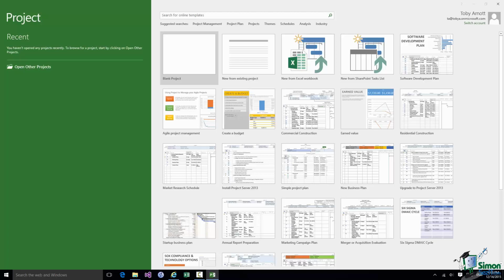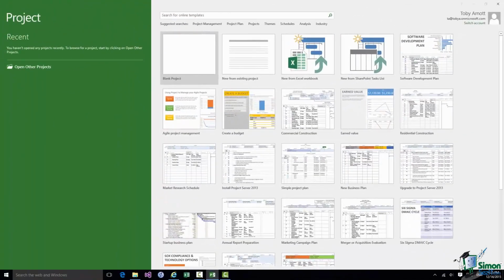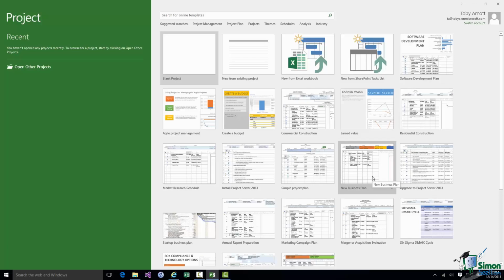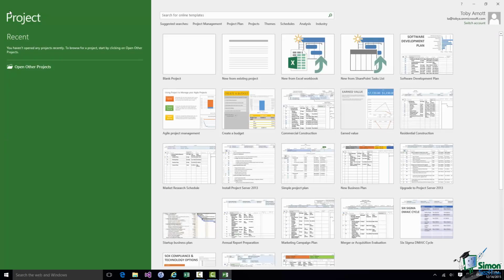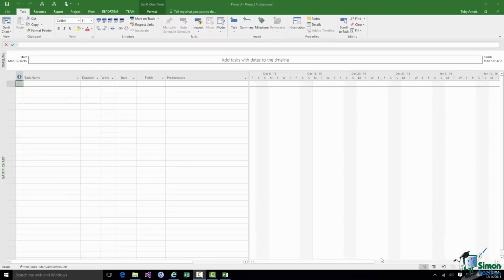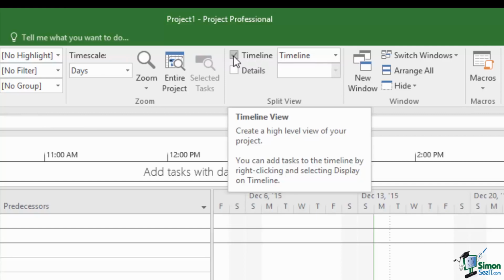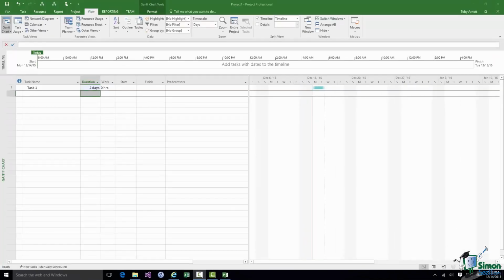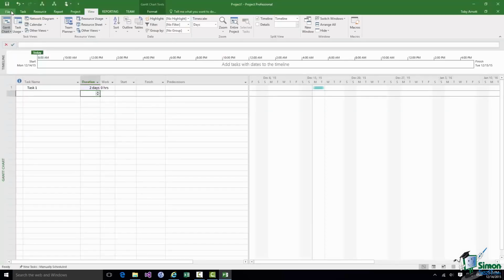Project 2016 cho người mới bắt đầu - Phần 1: Hướng dẫn cho người mới học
Dịch thuật từ tài liệu hướng dẫn của SimonSezIT.
Trong video hướng dẫn đào tạo về Microsoft Project 2016 này, chúng tôi sẽ minh họa các phần khác nhau của không gian làm việc của dự án, chẳng hạn như thanh công cụ truy cập nhanh, thu nhỏ, khôi phục xuống, đóng, dãy băng, tên tập tin dự án, thanh nhập liệu, dòng thời gian, cửa sổ dự án chính và thanh trạng thái. Làm thế nào để có được chế độ xem hậu trường của tập tin.